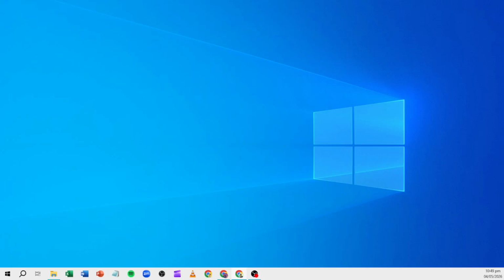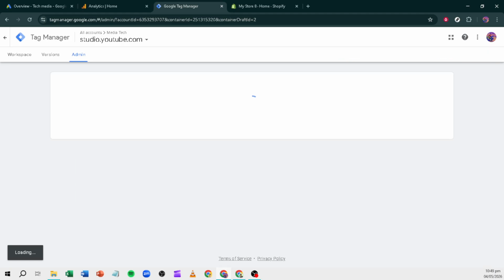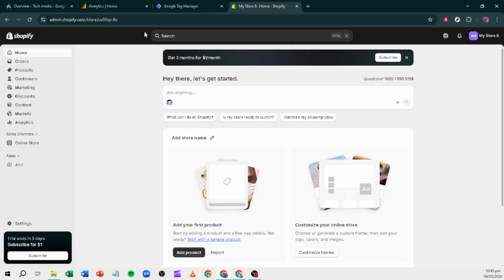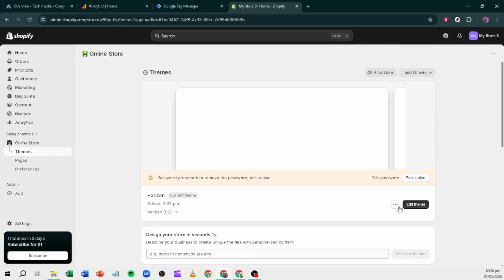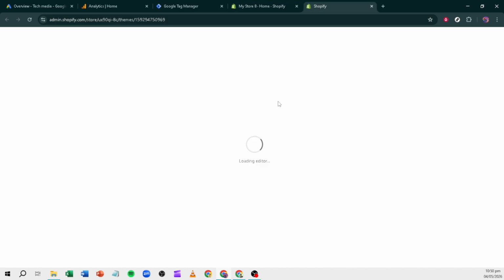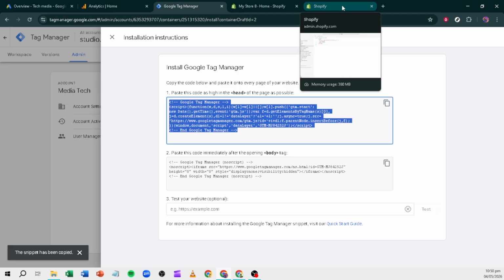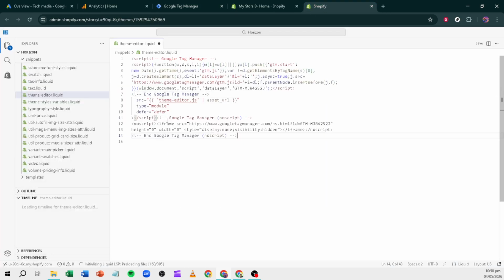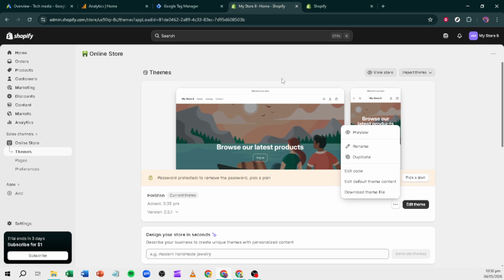How to Set Up Google Tag Manager on Shopify [2026 Guide]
In today's video we cover: shopify google tag manager, Google Tag Manager Shopify, GTM Shopify tutorial, Shopify GTM setup, how to install GTM on Shopify, Google Tag Manager tutorial, Shopify tracking setup, Shopify analytics, GTM for Shopify, Google Analytics 4 Shopify, GA4 Shopify setup, Shopify conversion tracking, ecommerce tracking Shopify, Shopify marketing, GTM tutorial 2026, Shopify store setup, Google Ads Shopify, shopify tag manager, google tag manger, shopfy GTM, gtm on shopify, shopify tracking tutorial, ecommerce analytics